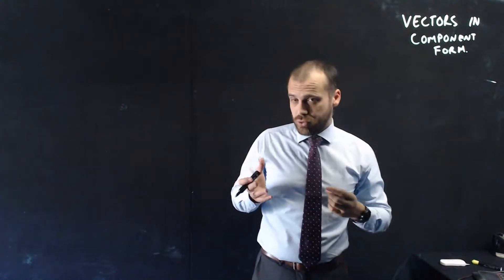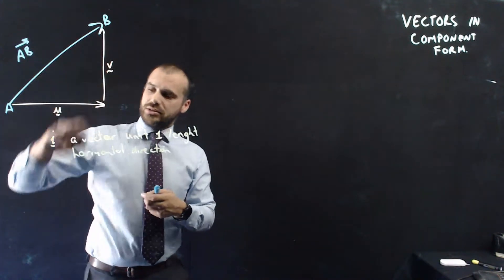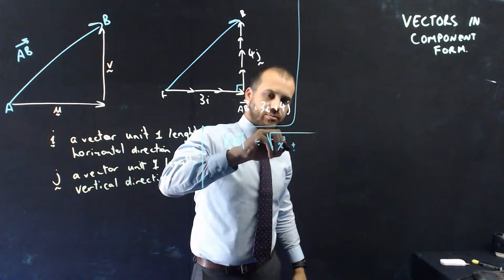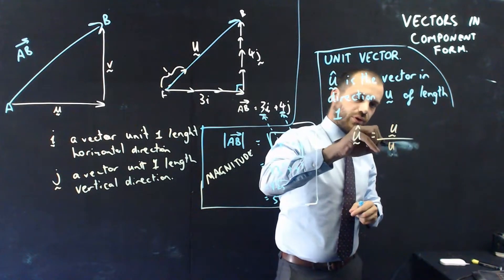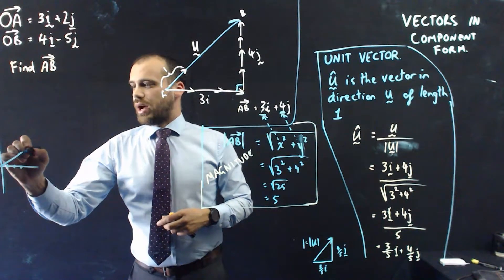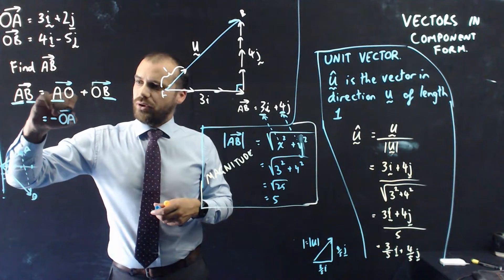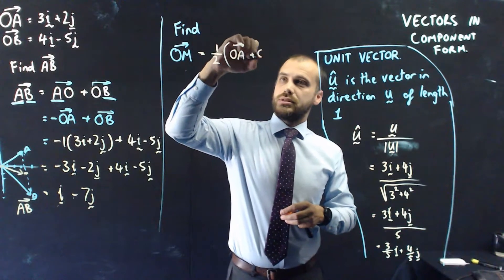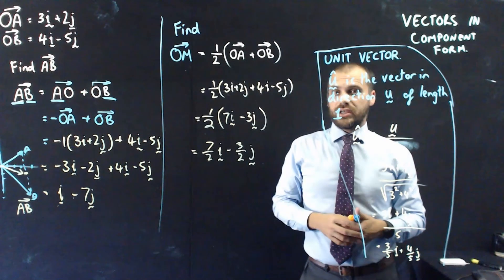Vectors in component form recap